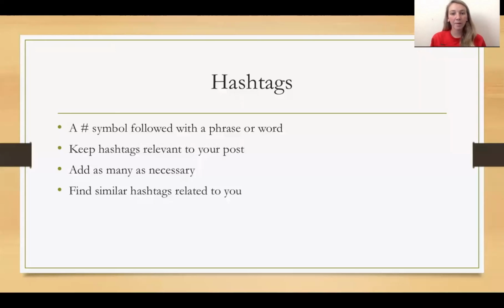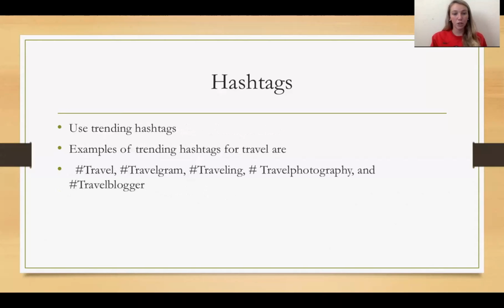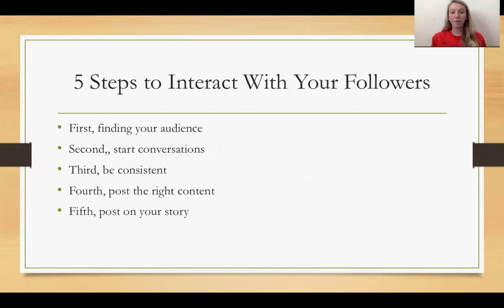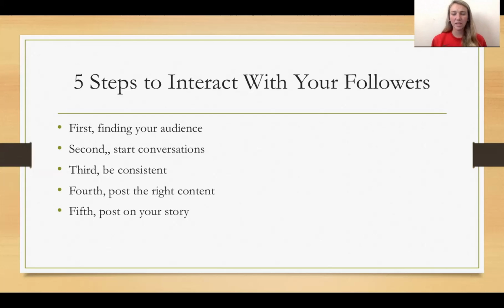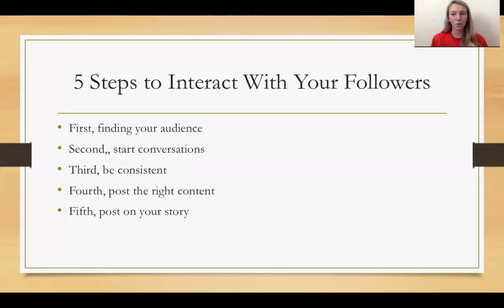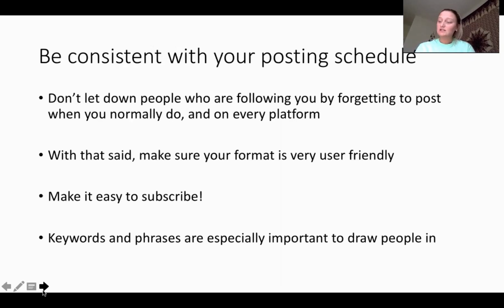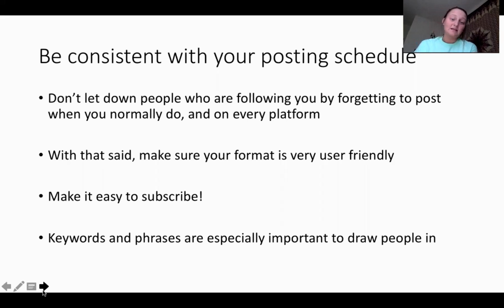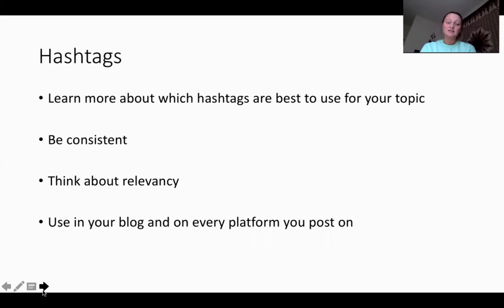Social media 388 project final